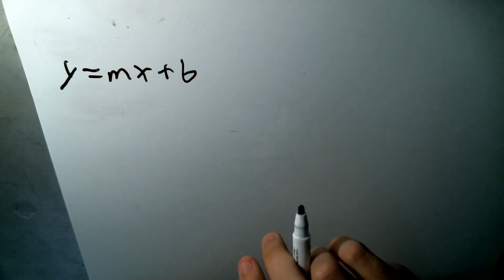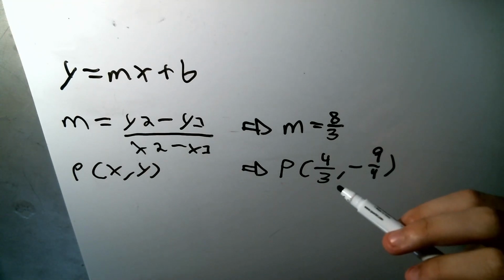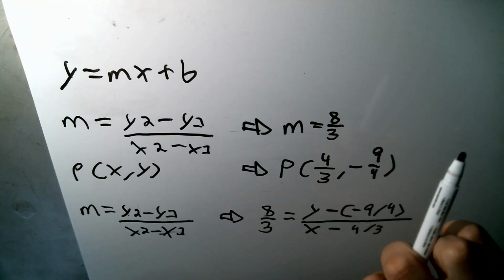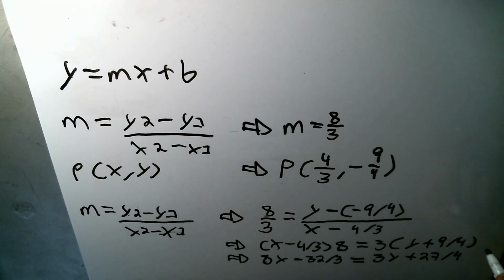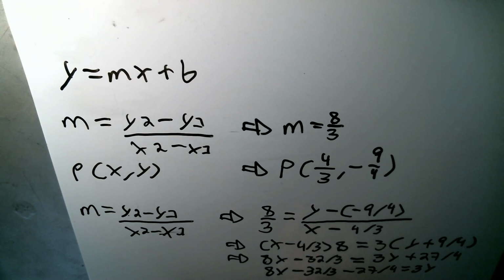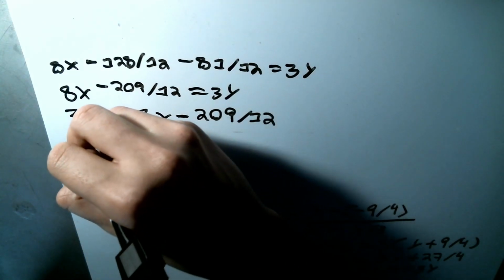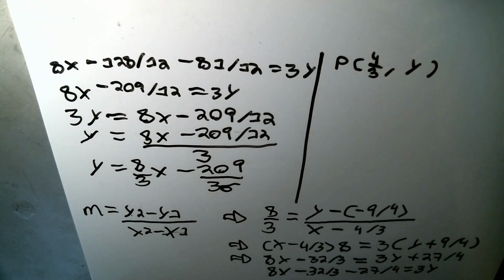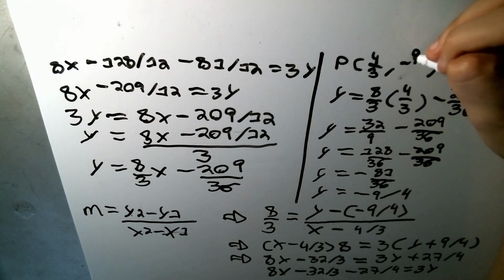Creative Contribution #2 勉強します